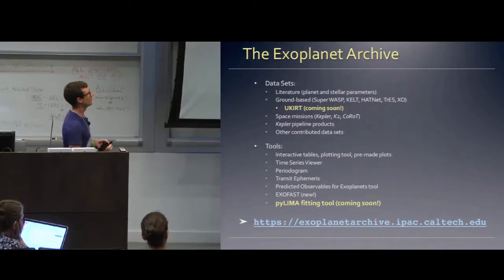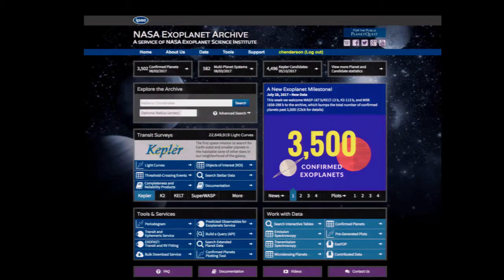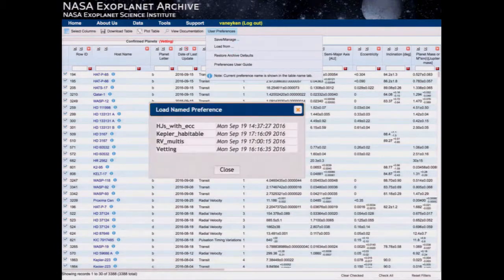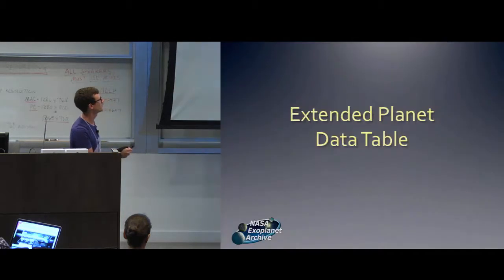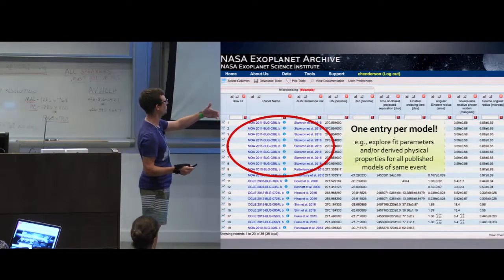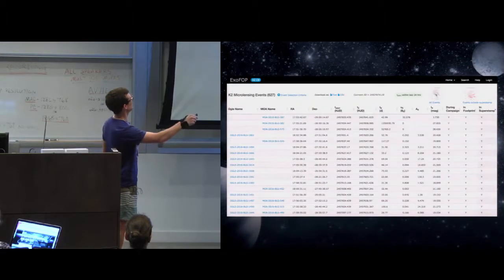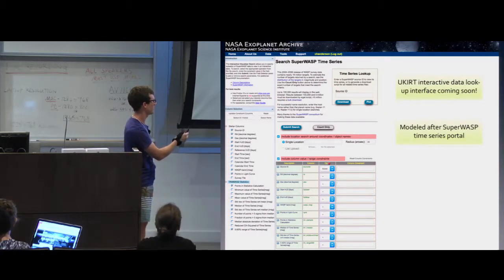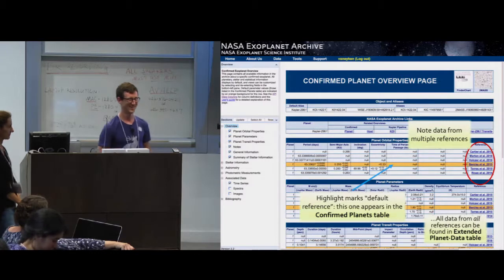The NASA Exoplanet Archive and ExoFOP Community Resources for Exoplanetary Microlensing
presented by Dr. Calen Henderson (Caltech/IPAC-NExScI) at the 2017 Sagan Summer Workshop on Microlensing in the Era of WFIRST